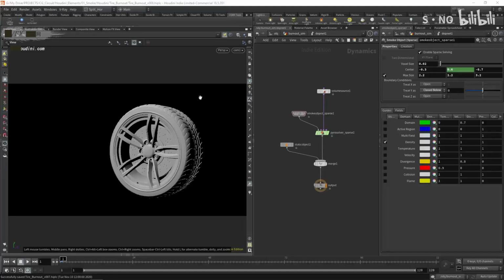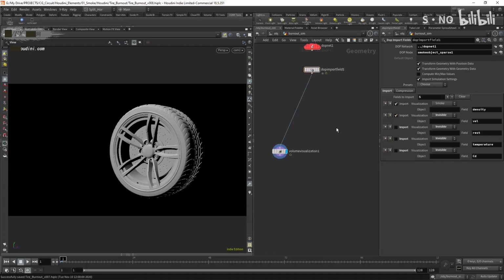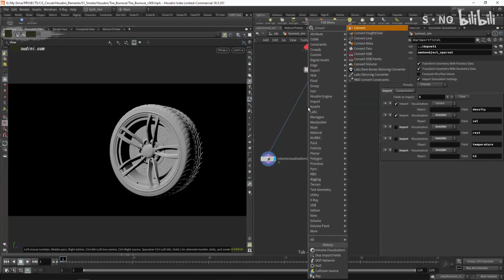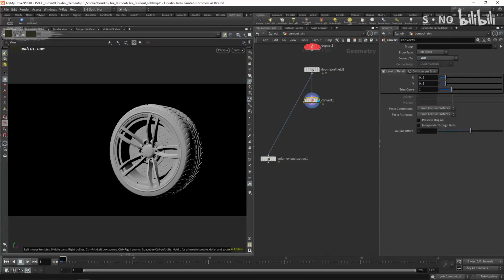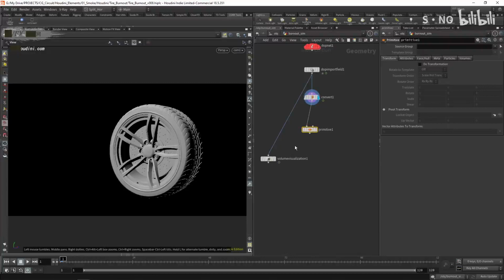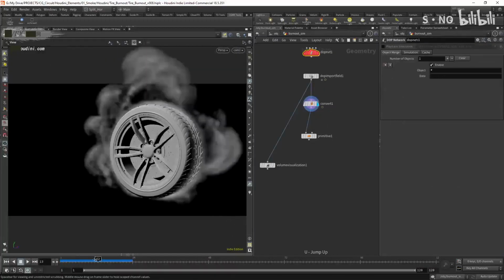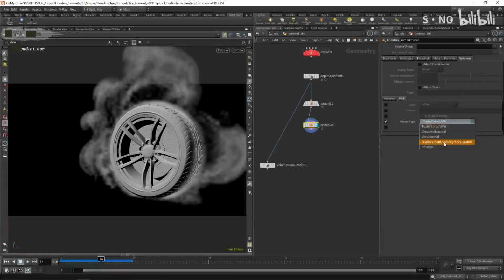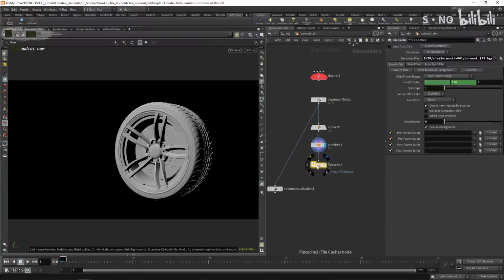10 Creating our cache system